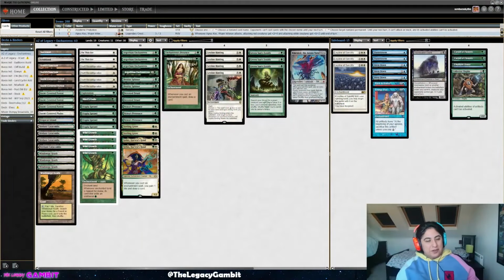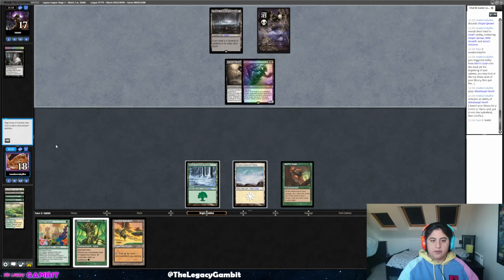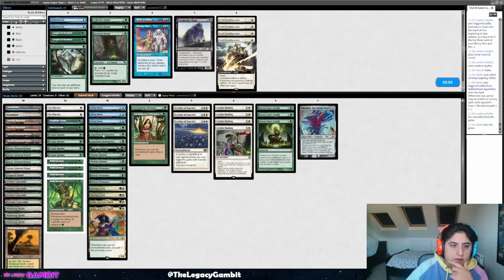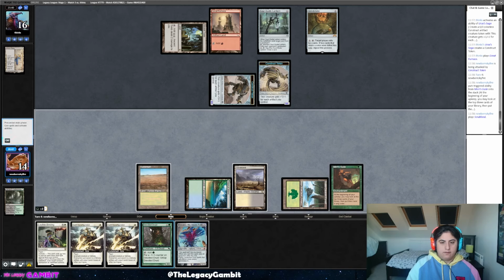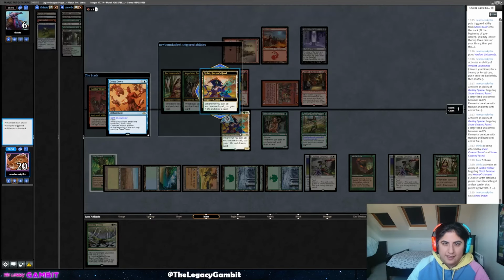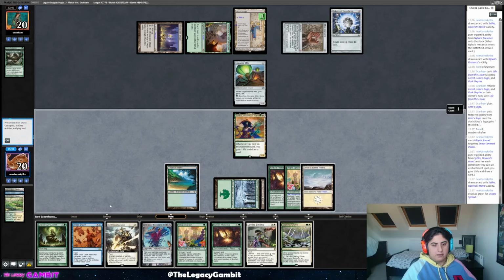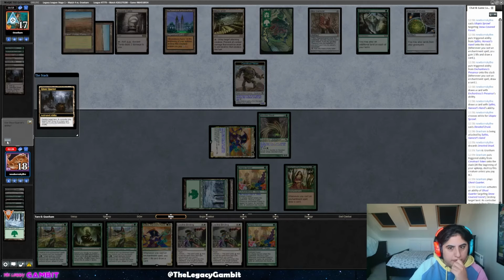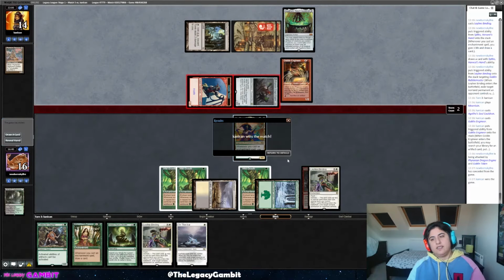LEGACY ENCHANTRESS | Selesnya Enchantments MTG | A-Z of Legacy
We are playing a Magic: the Gathering Online Legacy league with Enchantress. Legacy Selesnya Enchantress, also known as GW Enchantress, aims to draw cards in colours that traditionally do not do so, by utilizing the power of Enchantments. The cards that are crucial for this archetype include Sythis, Harvest's Hand, Argothian Enchantress, and Enchantress's Presence. Additionally, there are several excellent role players such as Serra's Sanctum, Sterling Grove, and On Thin Ice. This version of the deck wins by playing a Destiny Spinner and then transforming your lands into giant creatures, or by using Devoted Druid and Swift Reconfiguration to achieve infinite mana and casting an Emrakul.

Thanks to orbin0242 for their list and innovations

0:00 Intro
06:38 Round 1
16:37 Round 2
50:44 Round 3
1:21:55  Round 4
2:00:27 Round 5
2:13:30 Debrief